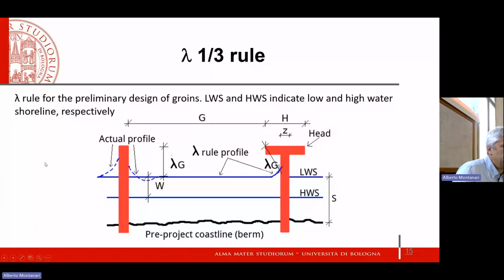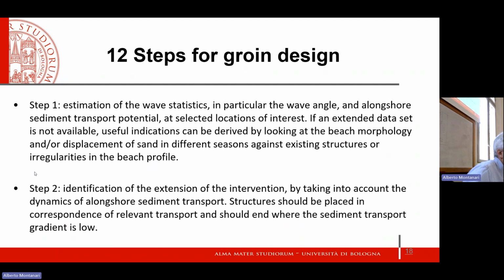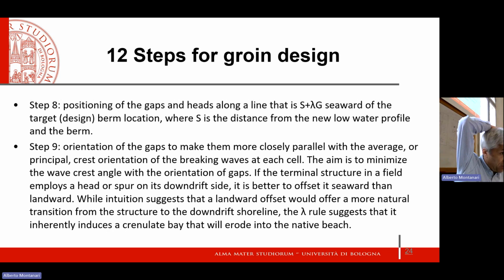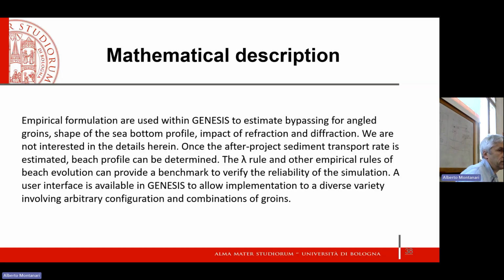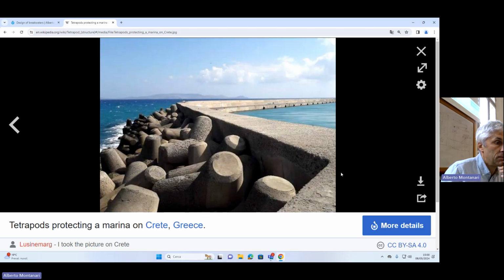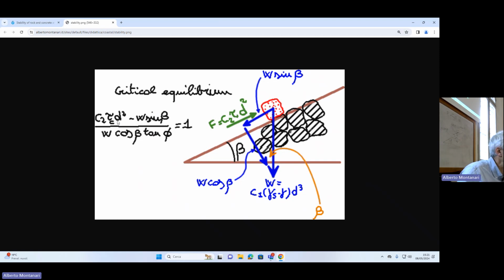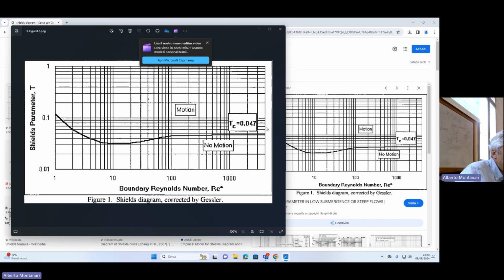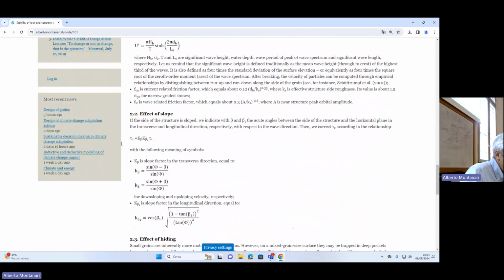Harbour Engineering May 8, 2024